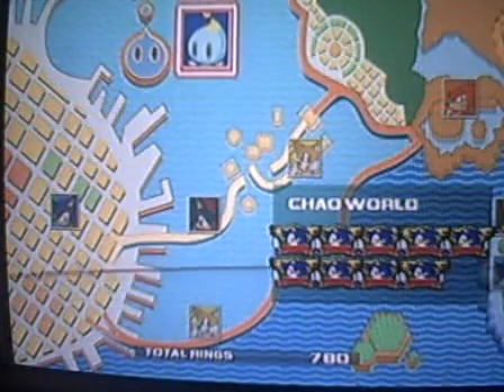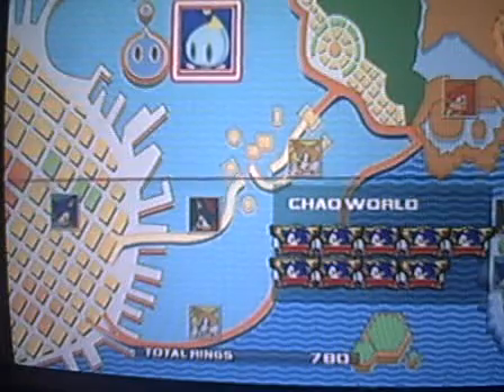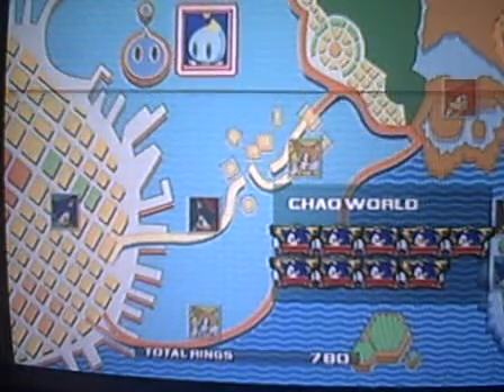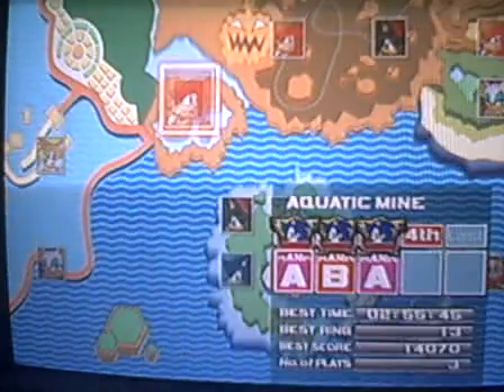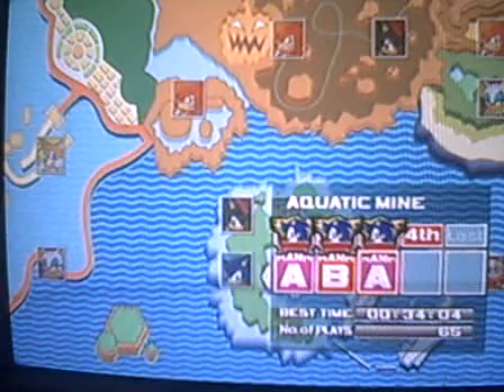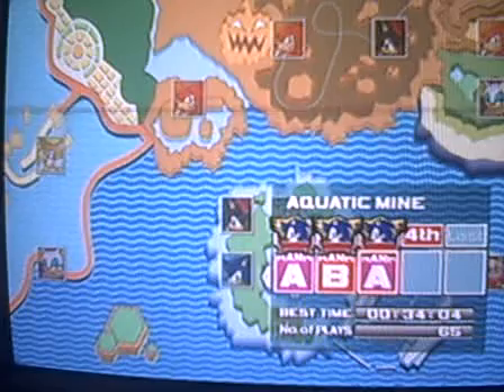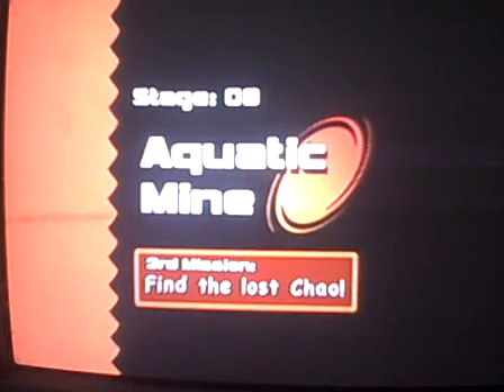Sonic Adventure 2 Battle: Random Omochao Fun (Aquatic Mine)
Watch as we have a little moment of fun with Knuckles and an Omochao in the Aquatic Mine stage on the Sonic Adventure 2 Battle video game for the Nintendo GameCube console. This was way back before he started doing Chao Races on his Dolphin Emulator.